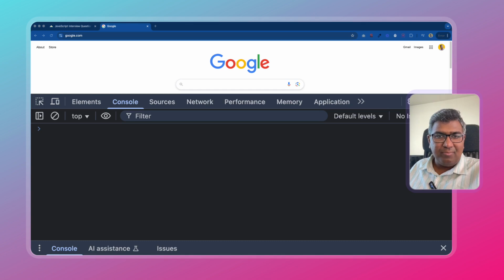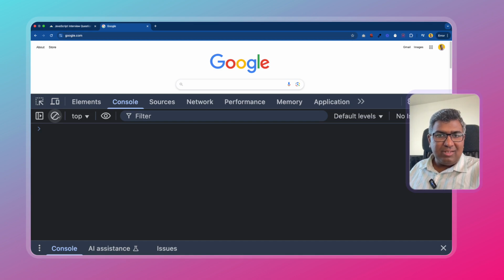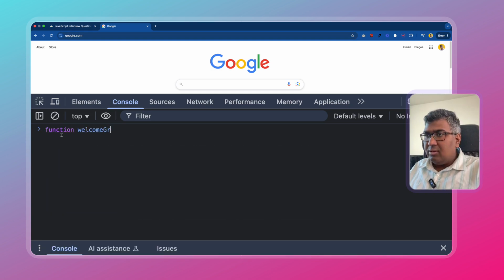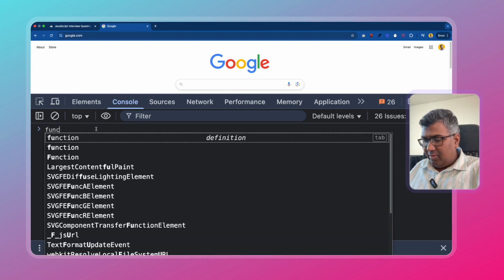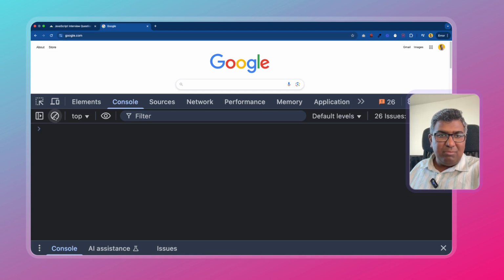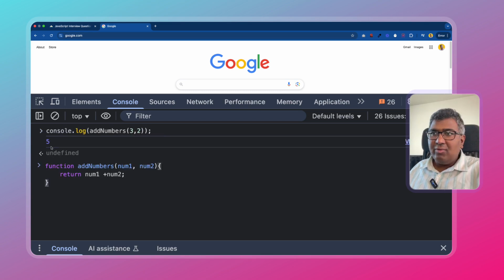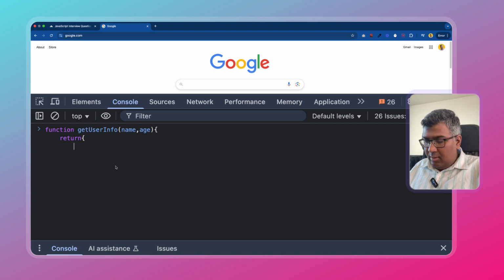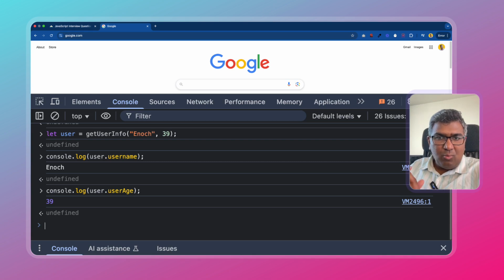Task - Understanding and Using JavaScript Functions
Want to learn JavaScript functions in the easiest way possible? This beginner-friendly tutorial breaks down what functions are, how to use them, and why they are so powerful in programming.

By the end of this lesson, you’ll be able to:
✅ Understand what functions are and why they are useful
✅ Create your own custom JavaScript functions
✅ Use parameters to pass data into functions
✅ Return values from a function
✅ Handle multiple return values using objects

💡 Perfect for beginners who want to master JavaScript functions step by step!

📌 Timestamps:
0:00 - Introduction
1:15 - What is a JavaScript Function?
3:30 - Creating Your First Function
5:00 - Functions with Parameters
7:15 - Returning Values from a Function
9:30 - Functions with Multiple Parameters
11:00 - Returning Multiple Values
12:30 - Recap & Next Steps

📌 Resources Mentioned in This Video:

JavaScript Console Shortcuts:
Windows/Linux: Ctrl + Shift + J
Mac: Cmd + Option + J
💡 Try These JavaScript Challenges:

Create a function that returns the square of a number.
Write a function that takes a name and returns "Hello, [name]!"
Modify the getUserInfo function to include the user's favorite color.